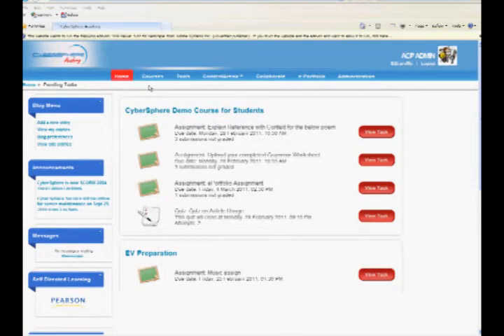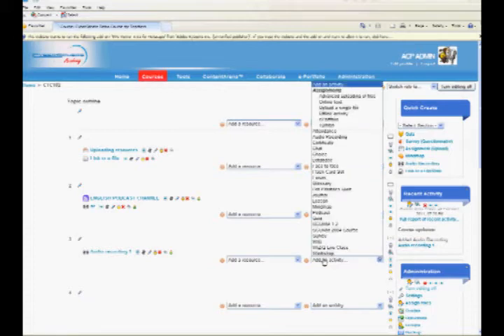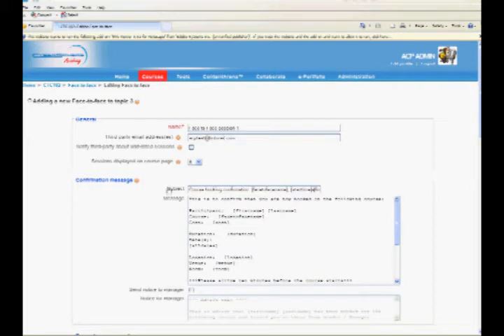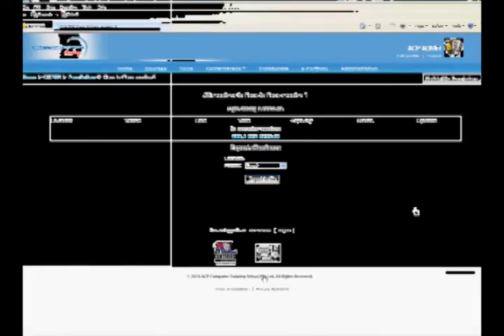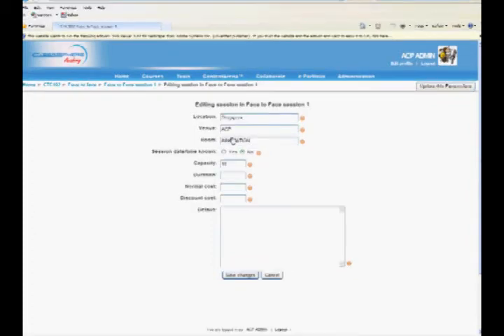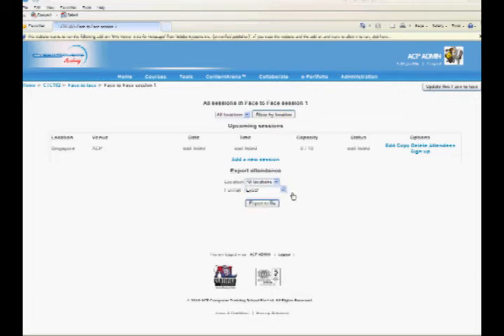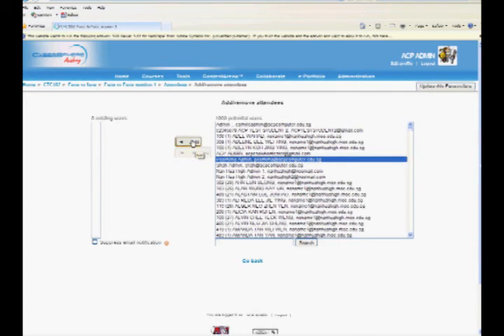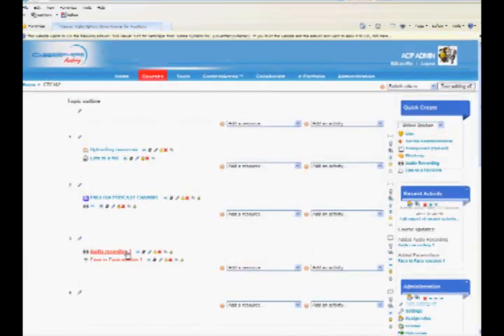Learning Management System tutorial for teachers- Adding a face to face session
- This tutorial teaches you how to add a face to face session for your students in CyberSphere

CyberSphere OnDemand is a training and development system powered by the Moodle engine to deliver your organization's internal training programme and streamlining work processes